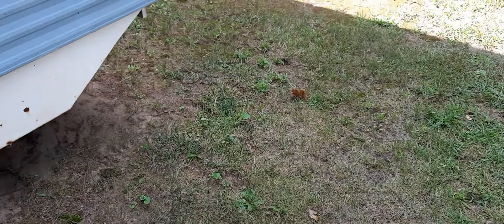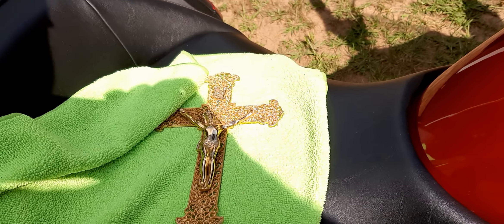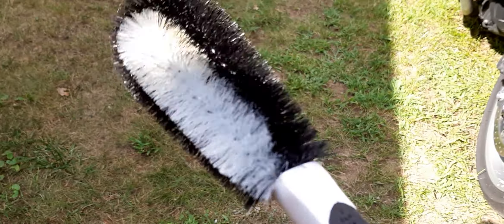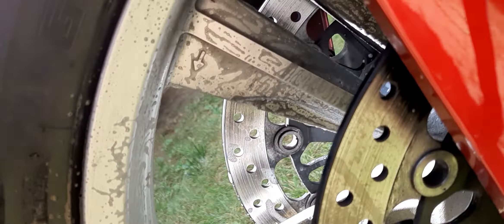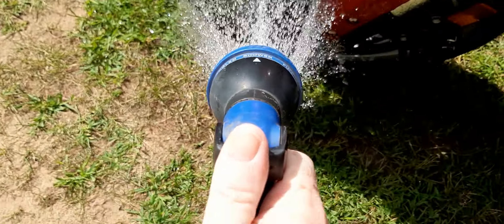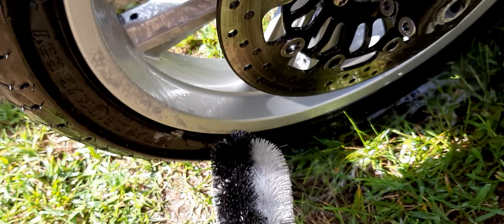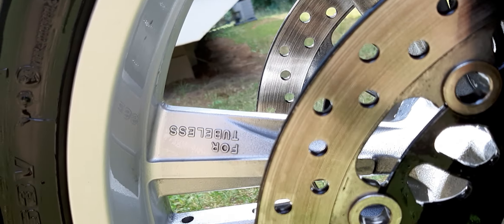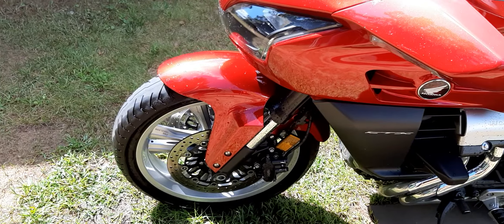Honda ctx1300 tire cleaning 101. and big safety tip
cleaning up America